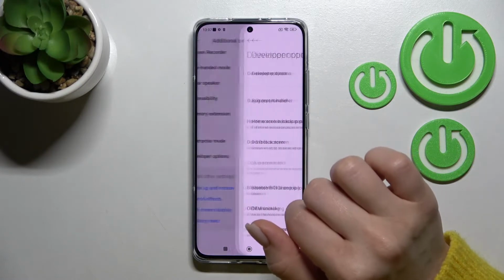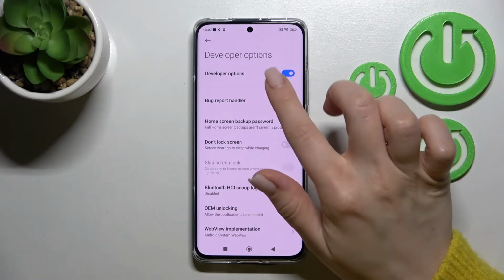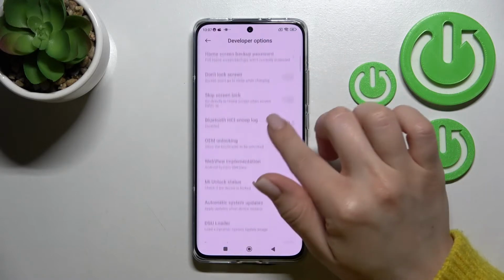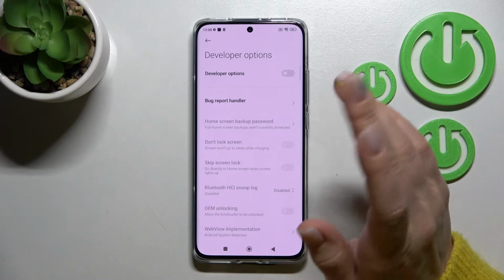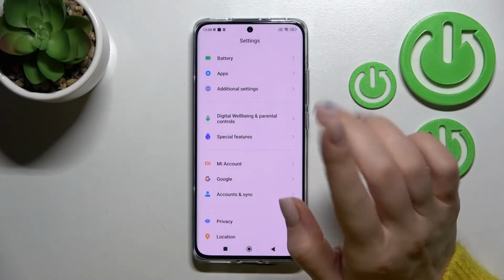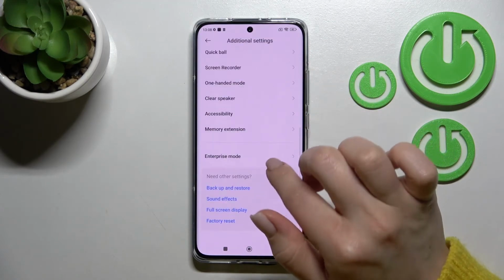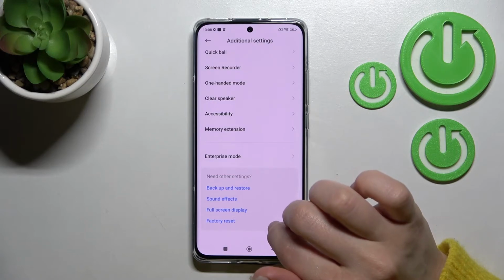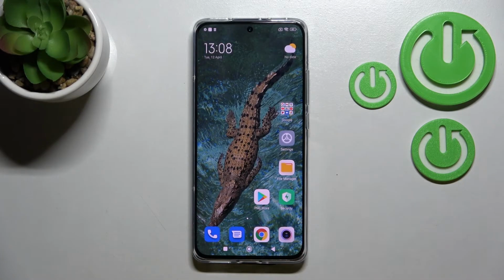How to Hide Developer Options on XIAOMI 12X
Learn more information about XIAOMI 12X:
In this very short and simple video tutorial, we are entirely focusing on the topic of how you can hide the Developer options sections in the settings on your XIAOMI 12X smartphone. Thereby, if you wanted to learn how to make the Developer options category invisible, we are inviting you to watch this video. Please enjoy!

How to make the developer options invisible on XIAOMI 12X? How to hide developer settings on XIAOMI 12X? How to manage developer options visibility on XIAOMI 12X?